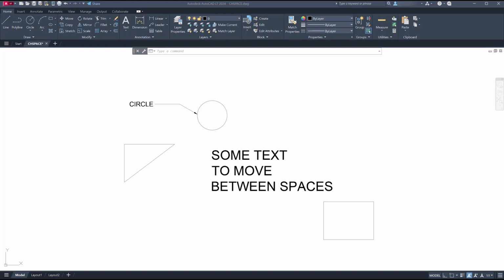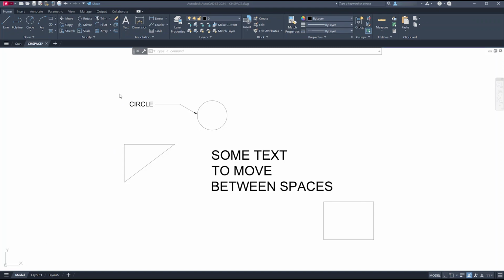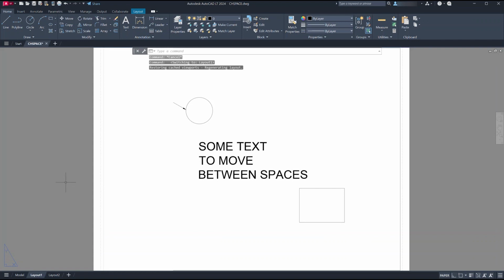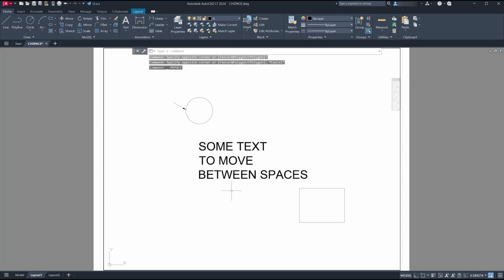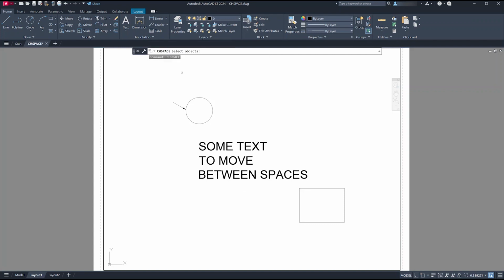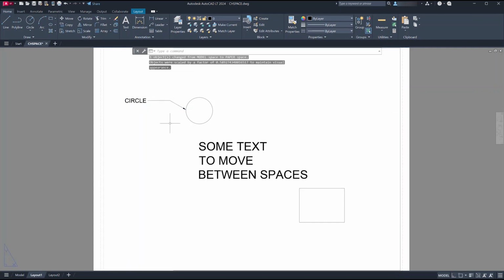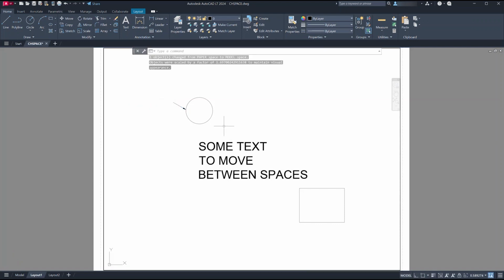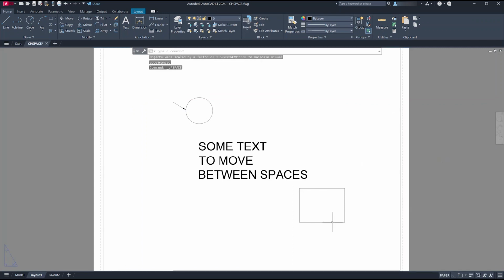AutoCAD LT Learn to move text and objects between model space and paper space without losing scale.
CHSPACE is an AutoCAD command that gives the ability to move text and objects between model space and paper space without losing scale. This is especially useful if you use WIPEOUT to cover over objects and text, but don't want to mess around with copying and pasting, then having to retype text or readjust the scale of objects between model space and paper space.